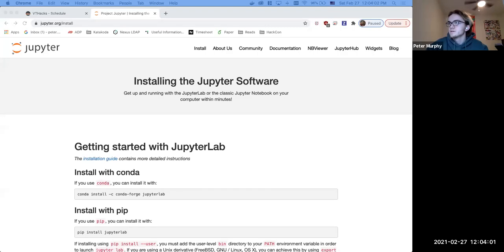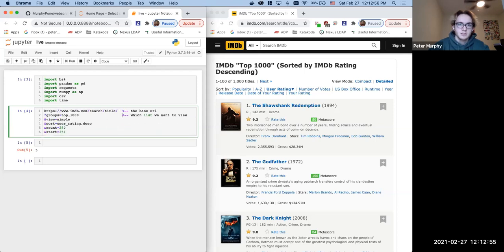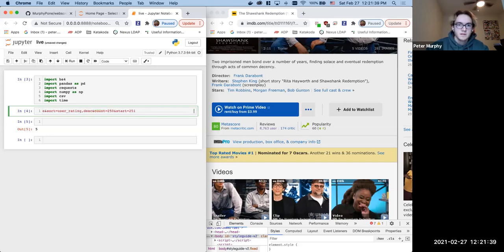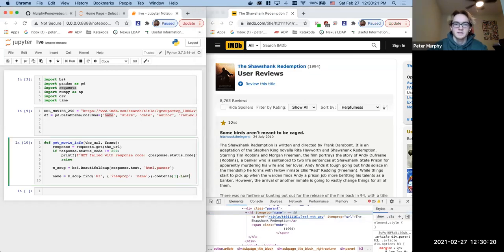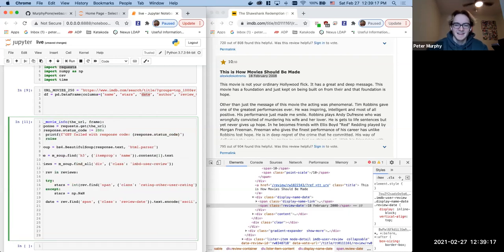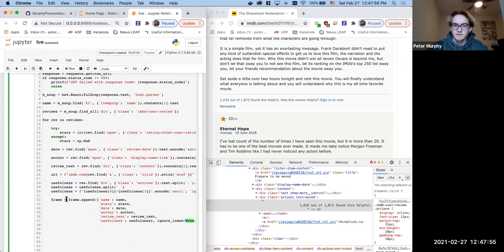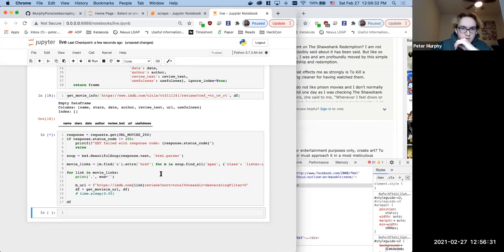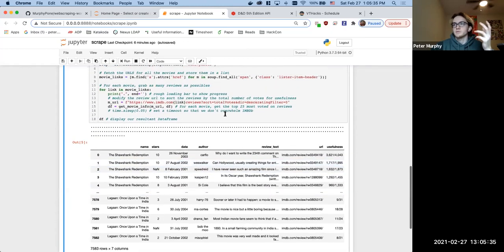VTHacks 8 - Intermediate Webscraping Workshop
The premise of this workshop is that to scrape IMDb for movie reviews and review usefulness scores for the top 250 or so movies on their list. With this information we can then perform some naive sentiment analysis to gain some insight into other metrics about movies (other than the average star rating) which might be indicative of the quality of a movie.